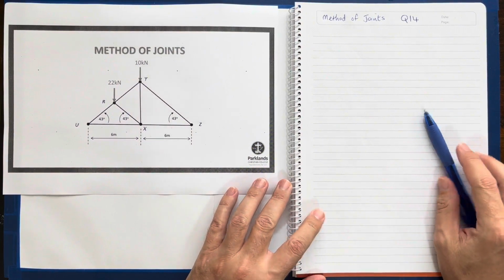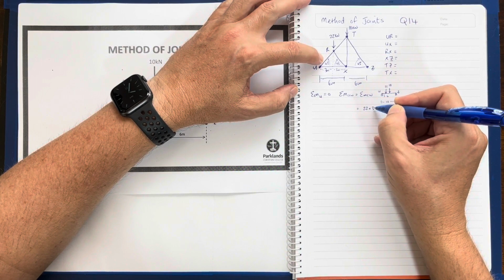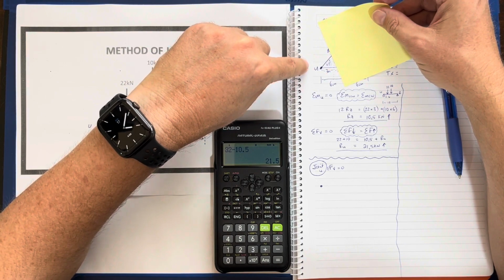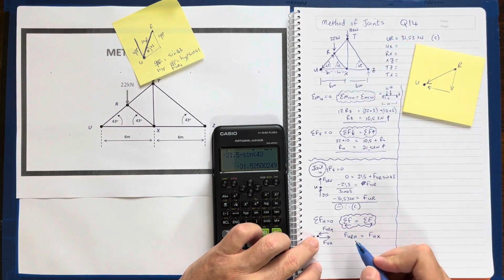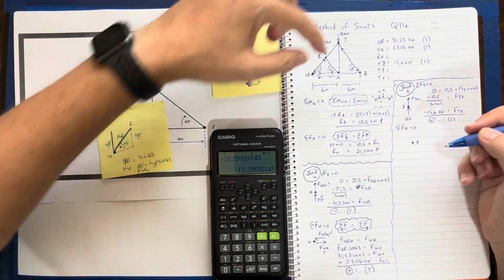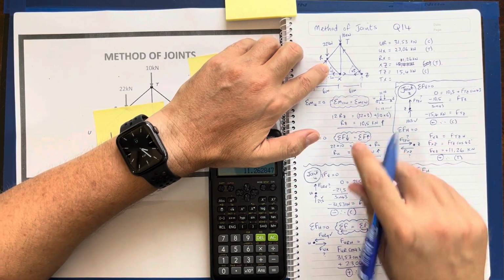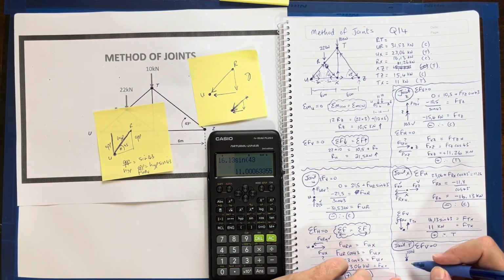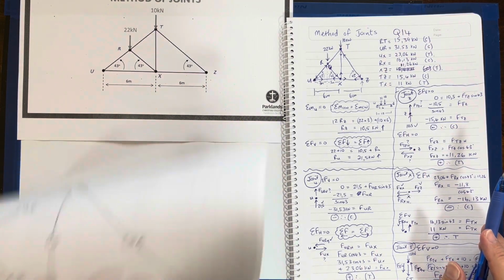10 - Example 19 - Method of Joints (Multiple Joint Analysis)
This example goes through an entire Howe Roof truss, where solving the reaction at the supports (the external forces) and solving for the internal forces of each member and their direction at the joints, is required. This is a complete example how to solve the forces in each member using Method of Joints.